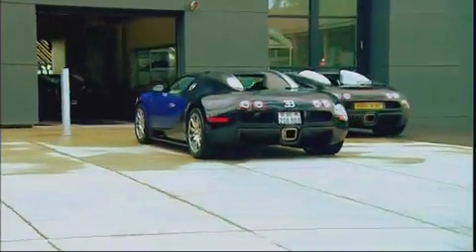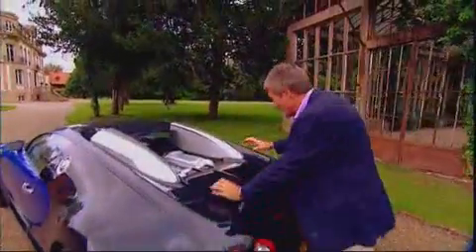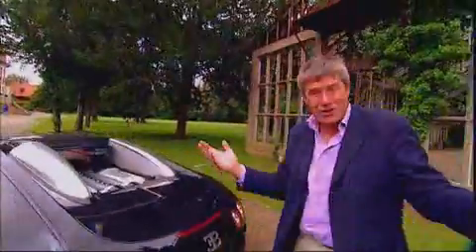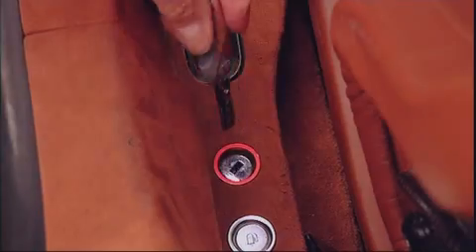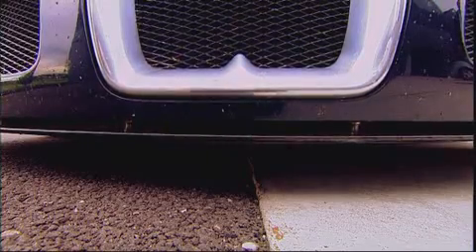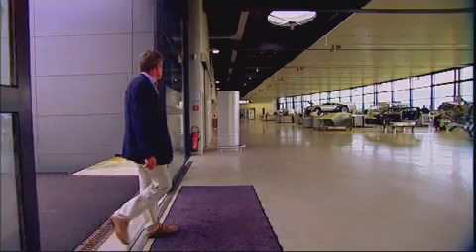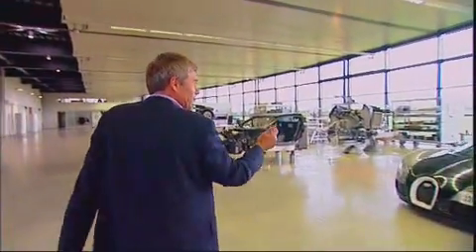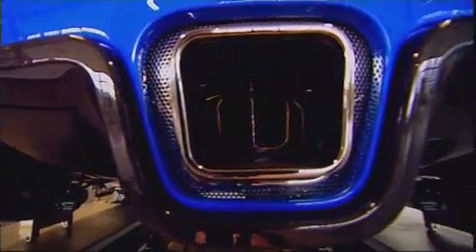Fifth Gear - Bugatti Veyron Part 1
Tiff Needell's definitive test of the record breaking 253mph Bugatti Veyron. In part 1, Tiff visits the Bugatti factory to see where the supercars are built.